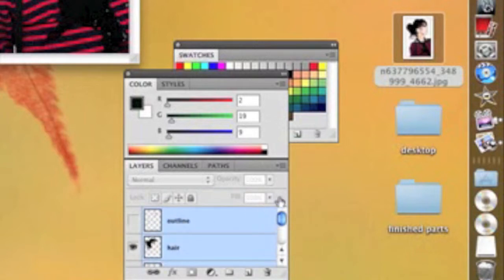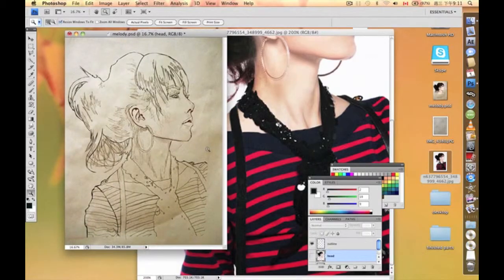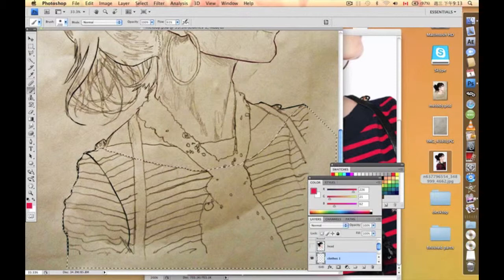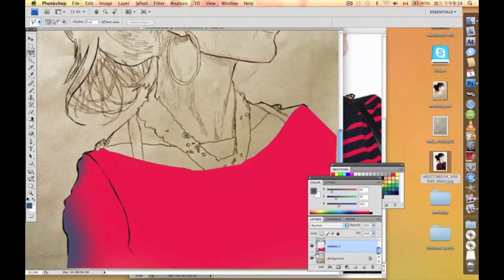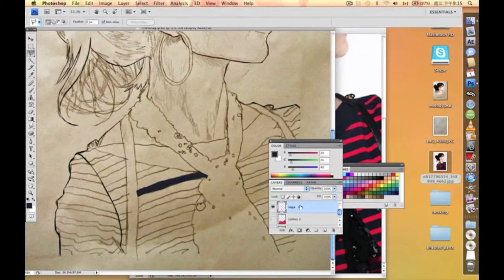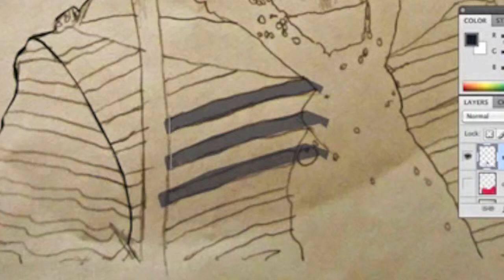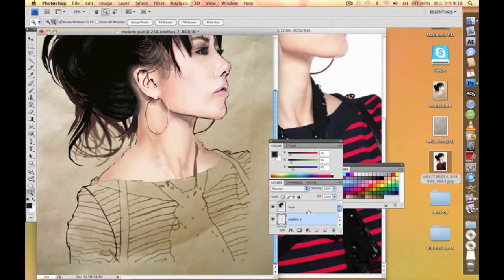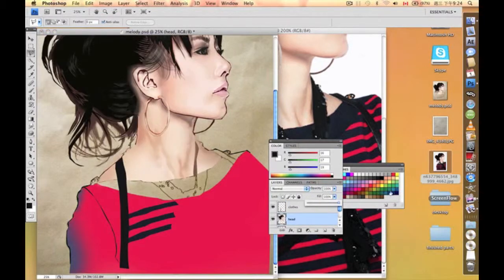Photoshop Tutorial: Graphic Stylish Portrait (7/8)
Illustration Art Studio
academicart.pixnet.net
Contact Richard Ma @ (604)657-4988